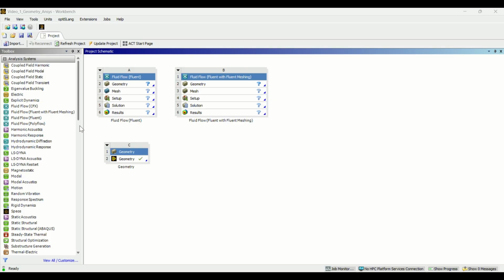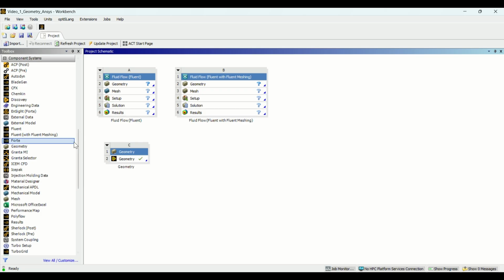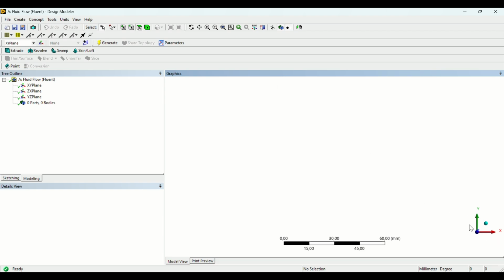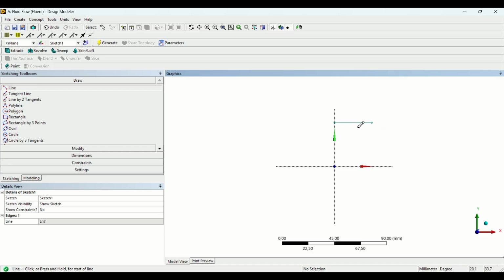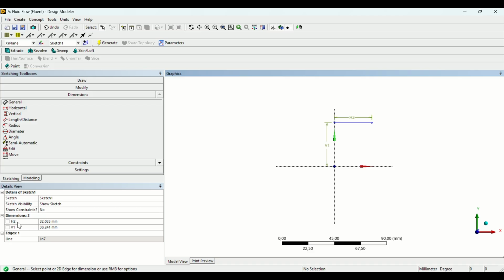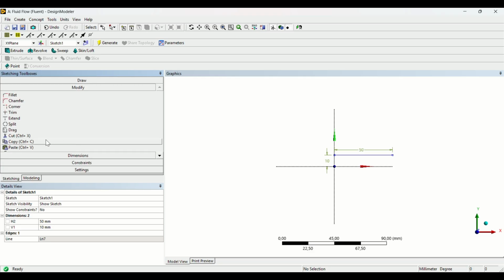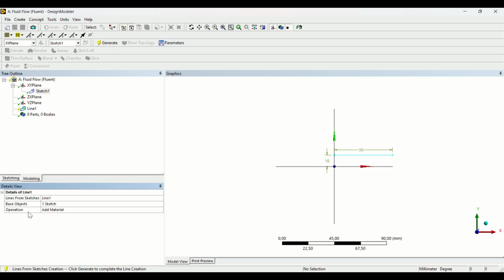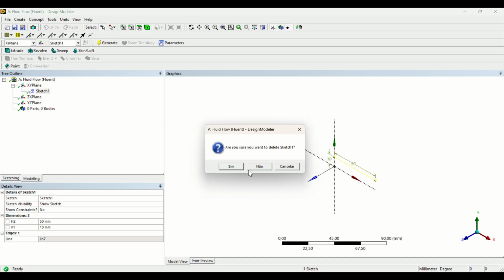Part #1 – Introduction to DesignModeler Tools Ansys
Introduction to DesignModeler Tools Ansys.

Chapter:
00:00 Introduction
02:49 DesingModeler